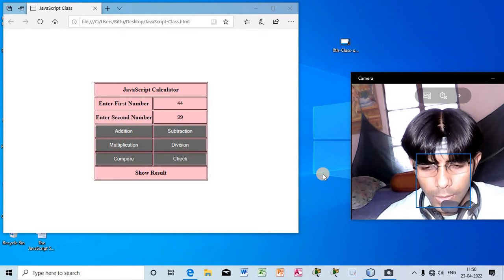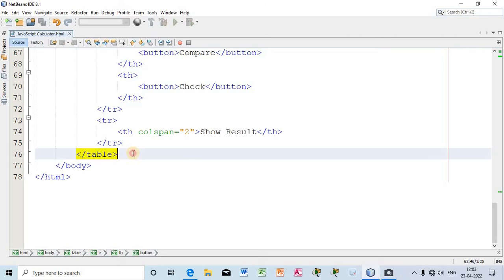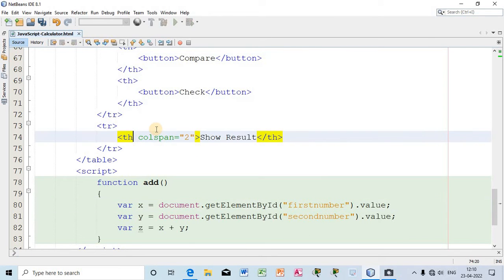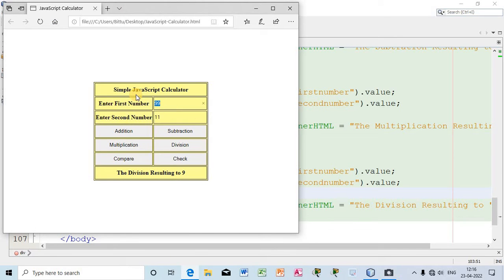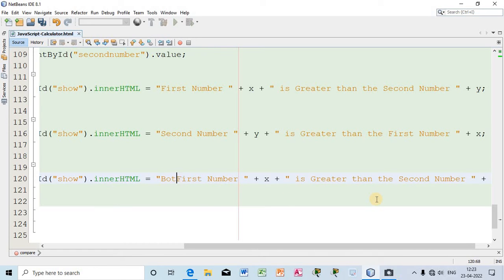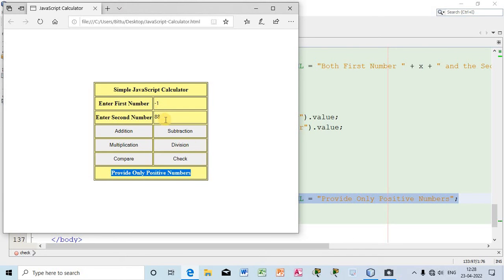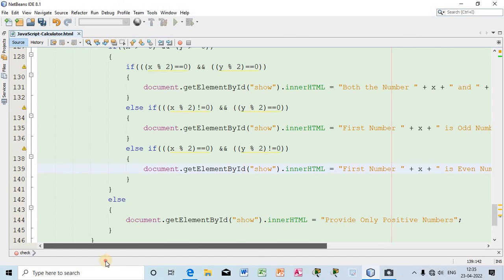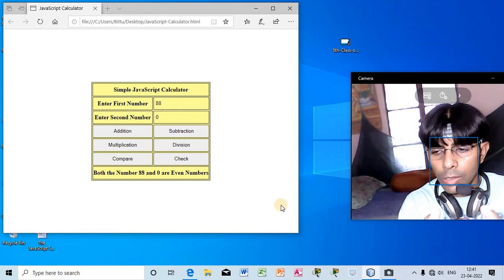[Simple Calculator using JAVASCRIPT Code] [Simple Calculator using Html and JAVASCRIPT] Step-By-Step